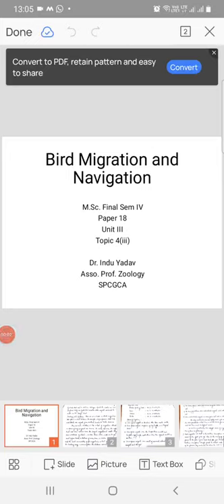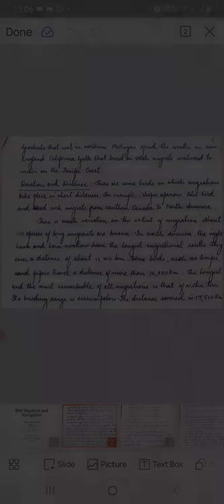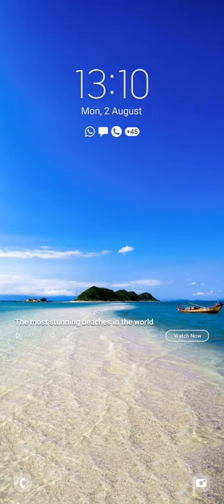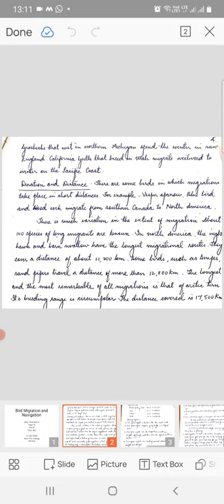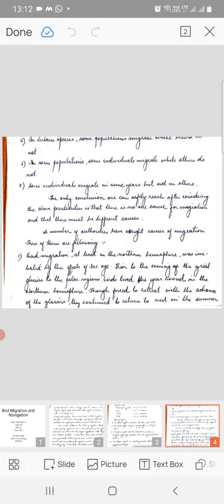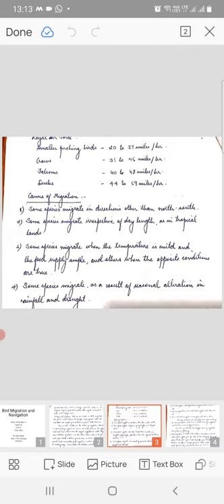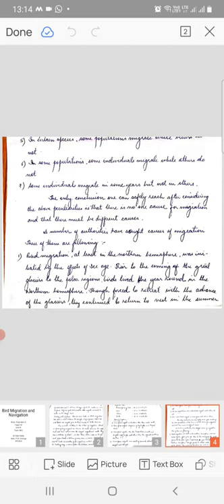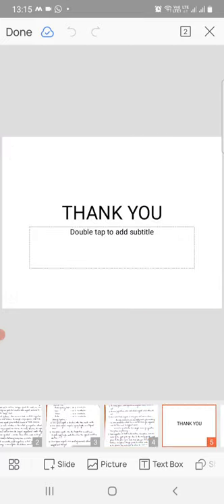Bird Migration III